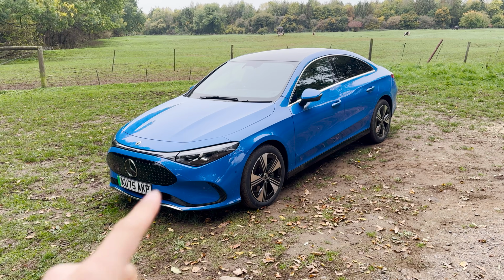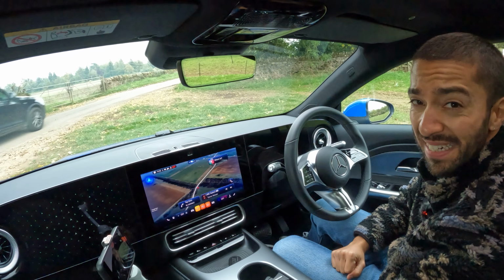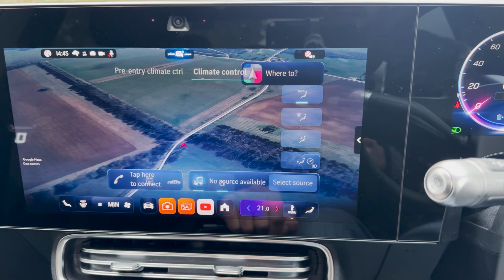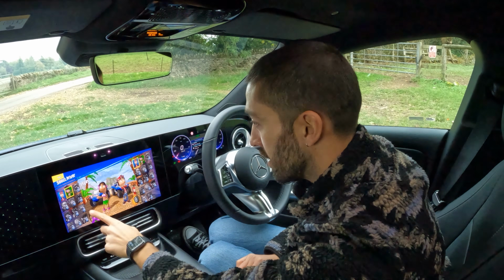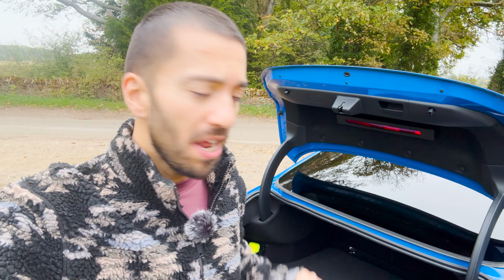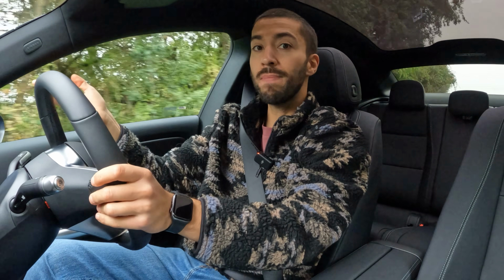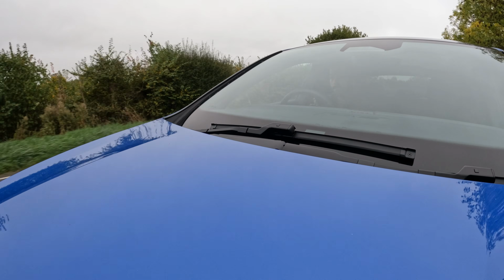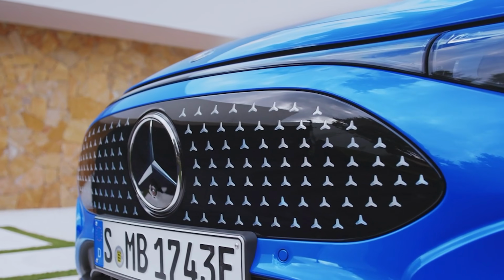New Mercedes CLA 250+ Review - Still Want That Model 3?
The new Mercedes CLA has come out at a time when there's more competition than ever before. With rising brands like BYD and XPENG, it's harder to stand out with a properly impressive electric car.

Join Sam Sheehan as he gets behind the wheel of the new CLA 250+ to see if it's any good, but crucially, whether it can knock the Tesla Model 3 off its pedestal.

Chapters:

00:00 Mercedes CLA 250+ review
00:28 Price
00:38 Design
01:21 Interior + tech
01:47 Impressive screens
02:36 Storage space
02:50 Seats + comfort
03:18 Talking to AI
04:11 Gaming in a car?!
04:19 Charging times
04:45 Rear seats
06:01 Boot space
06:15 Froot/frunk
06:41 Driving impressions
07:30 Clever regen braking
09:05 Braking and ride quality
09:32 It's just so easy
10:13 Verdict

Presented and edited by @SamSheehan55